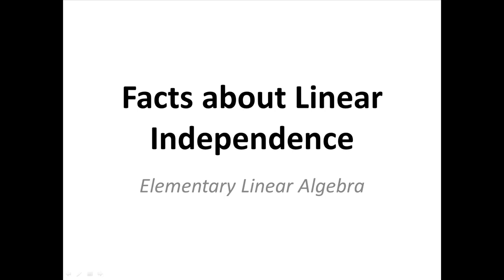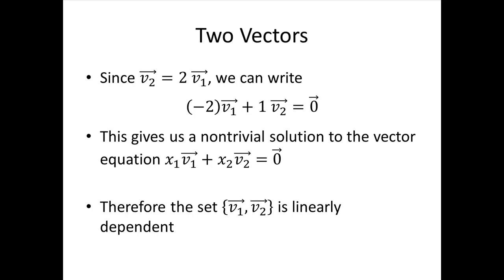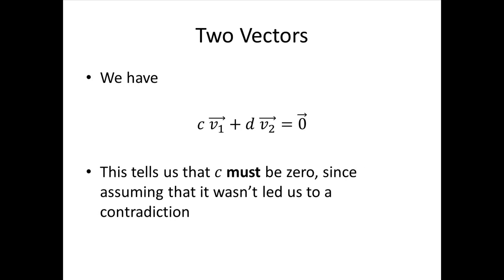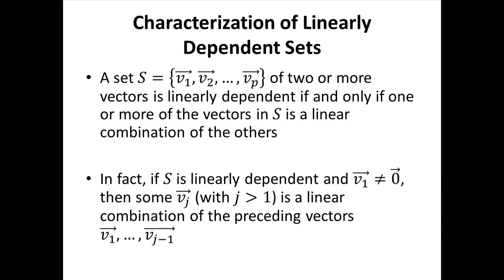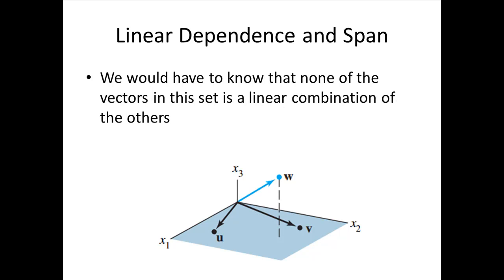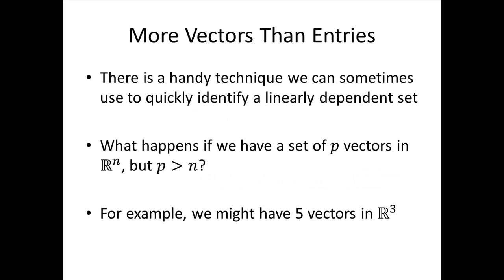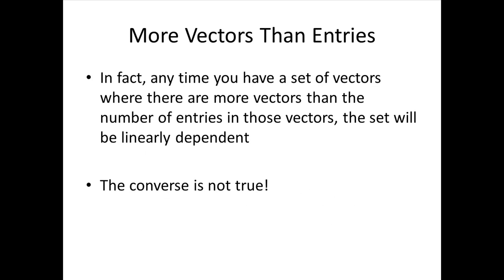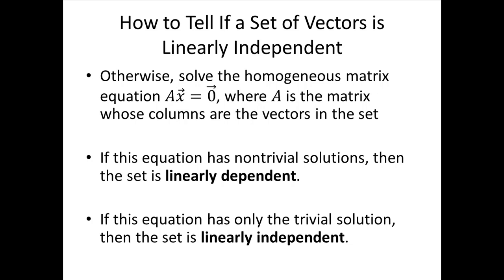Elementary Linear Algebra: Facts about Linear Independence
In this video we discuss the various methods for determining whether a given set of vectors is linearly dependent or linearly independent.